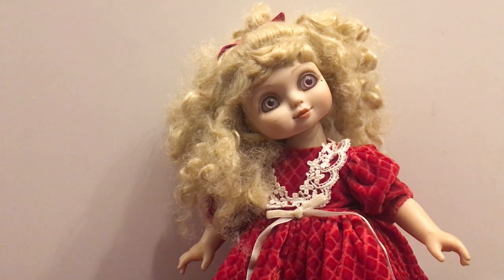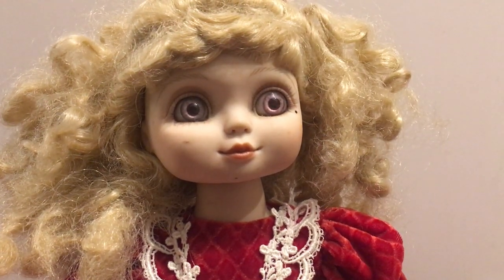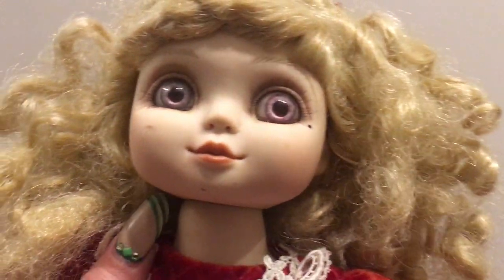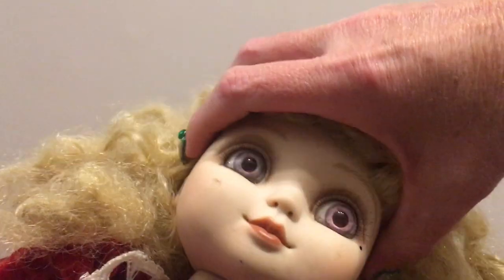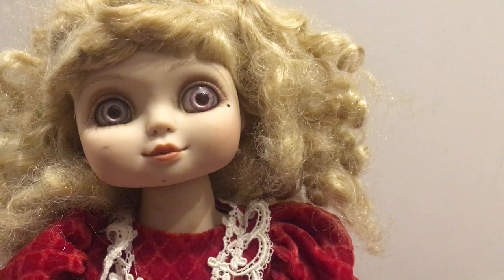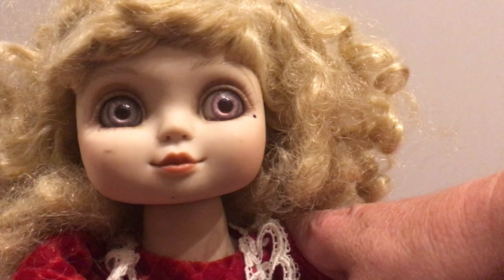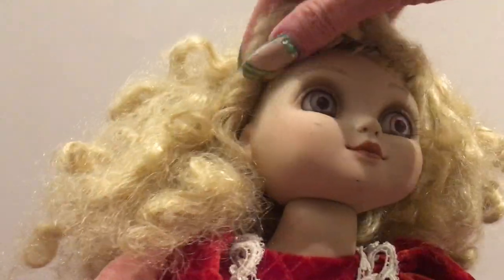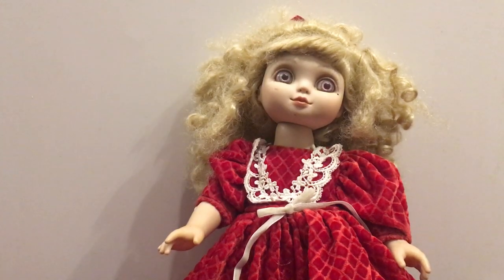My Doll Collection- Marie Osmond Adora Belle 1999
Sharing with you a Marie Osmond Adora Belle doll out of my collection. Enjoy the show!